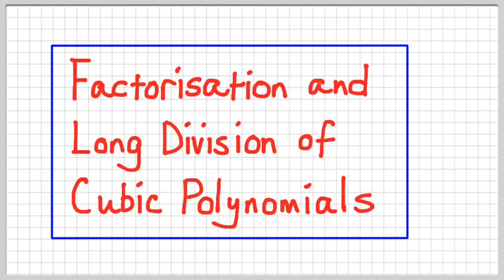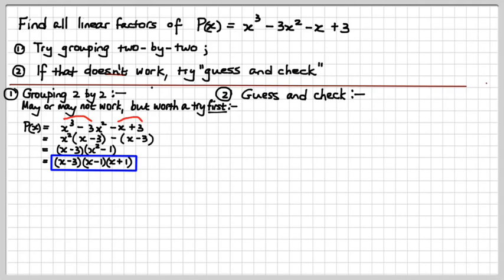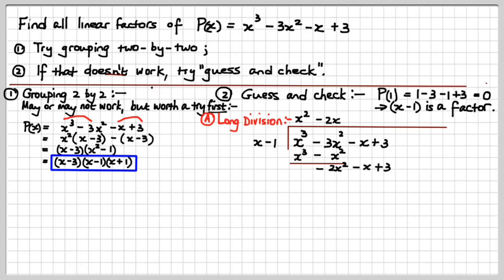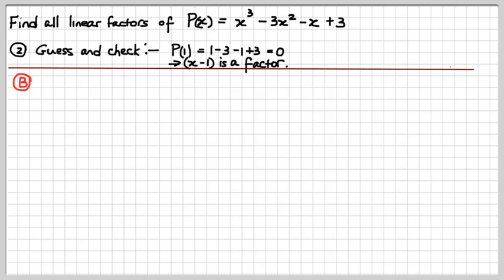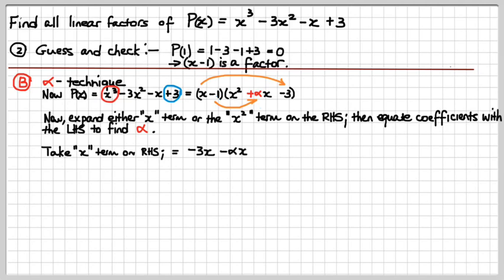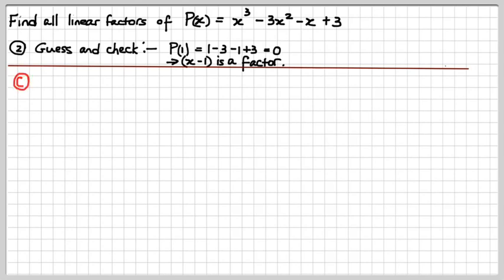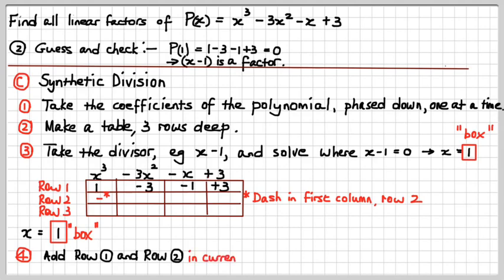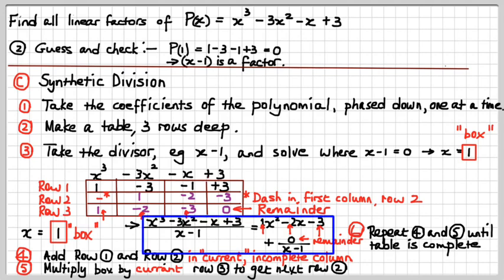MM4A Factorisation and Division of Cubic Polynomials